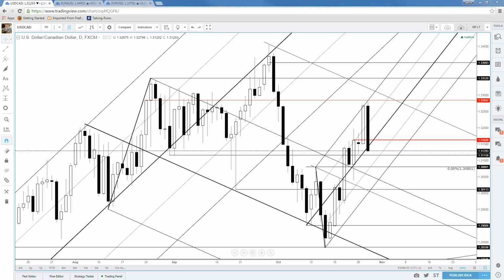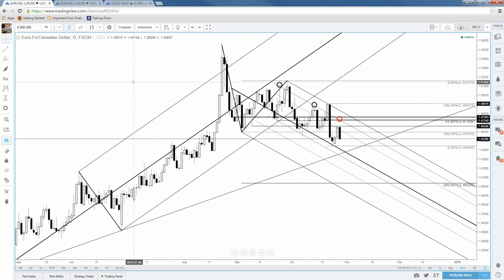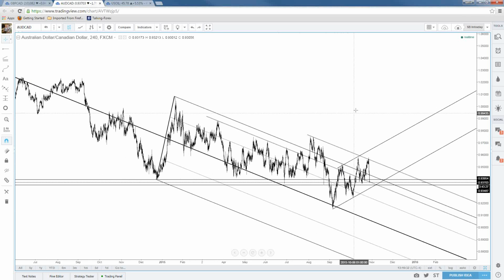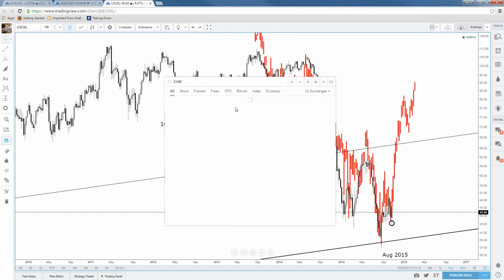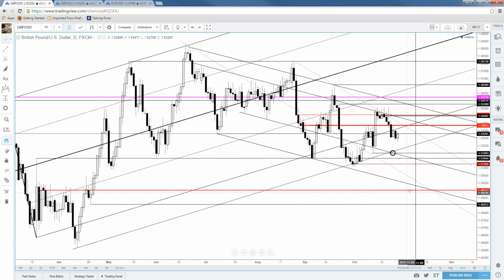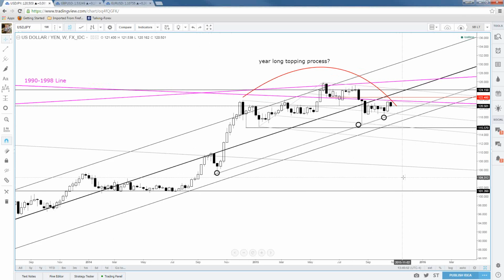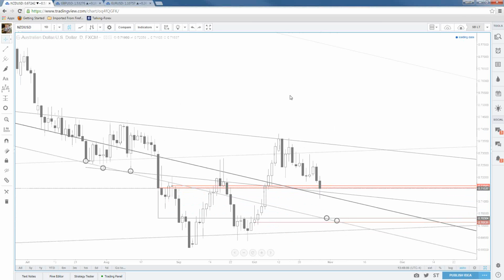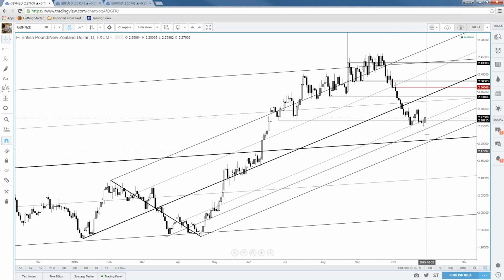Midweek Strategy Webinar: 10/28/2015